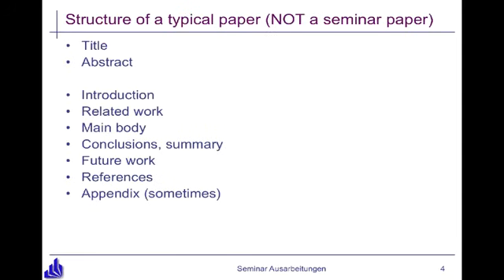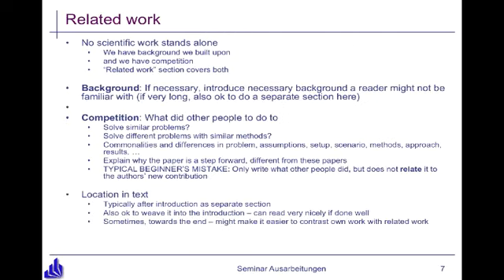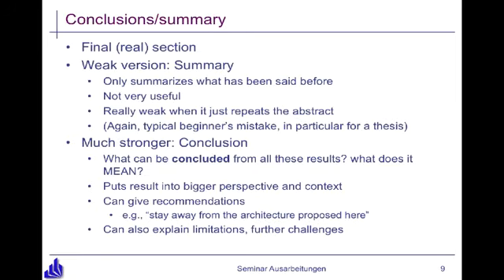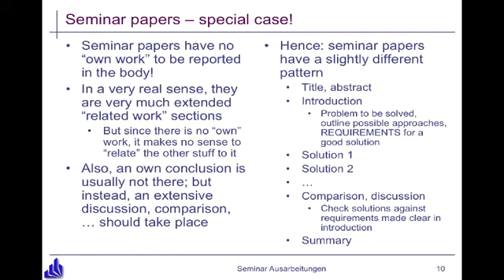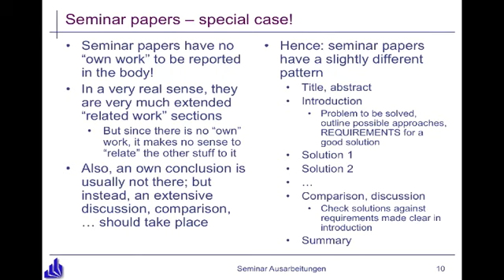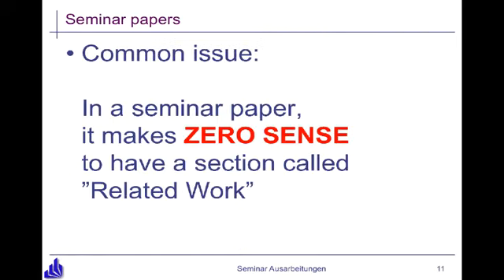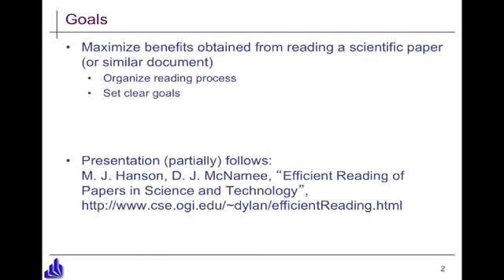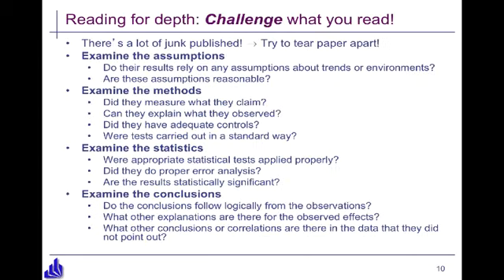Seminar at computer networks: Structure of seminar texts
What goes into a seminar report? Typical (!) outline. Commonalities and differences of seminar reports to other types of academic texts (publications, Master thesis, etc.)